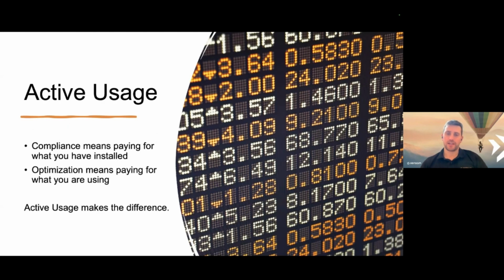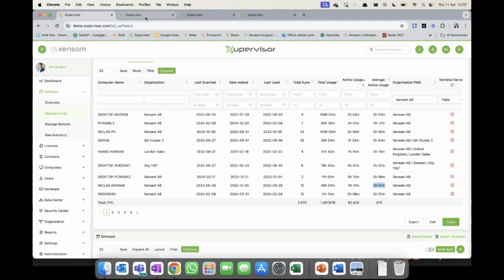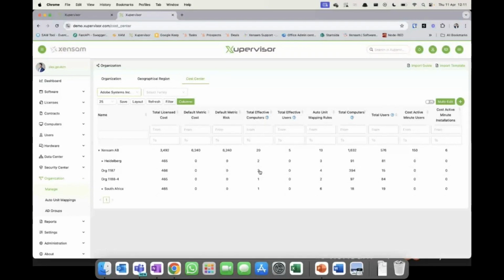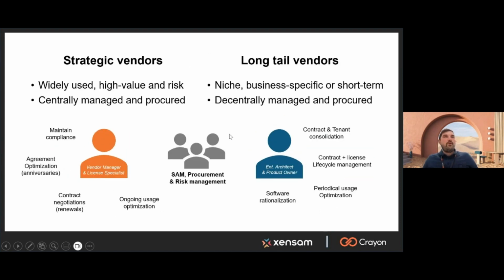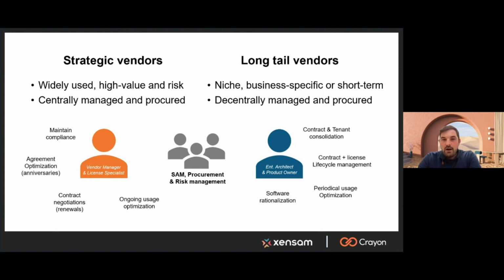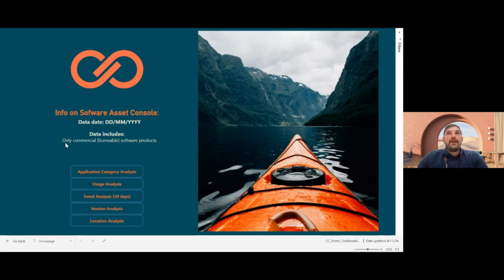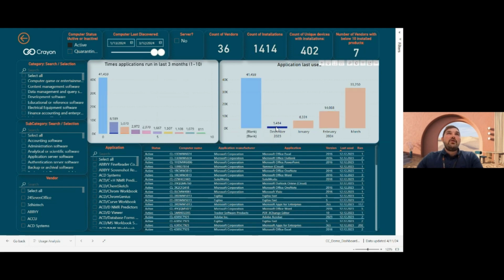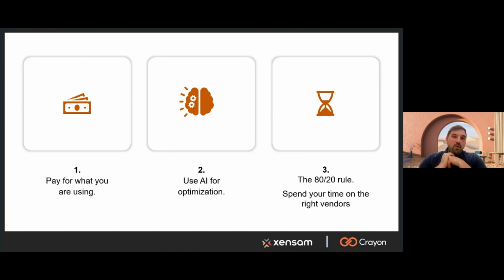Webinaari 3: Cost Savings and Cost Avoidance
Agenda:

- Why and how you can track the active usage of Software
- Top Tier vendors vs the long tail - How to treat different vendors for the best ROI in SAM
- Applying AI to increase cost savings